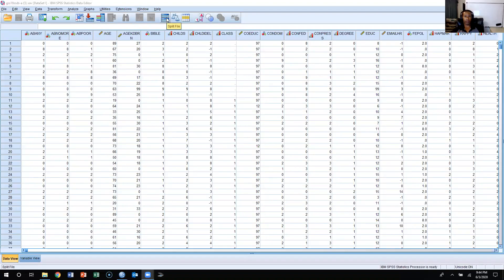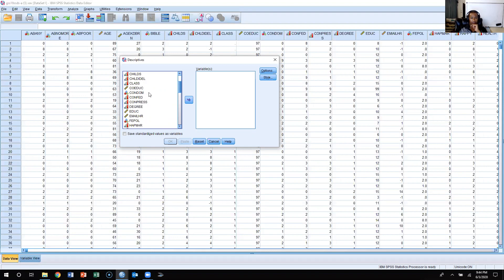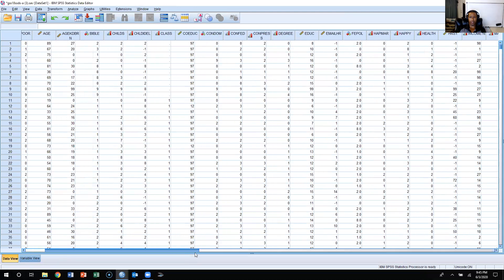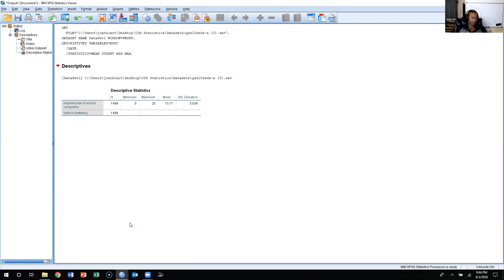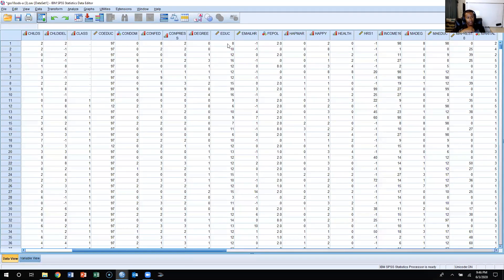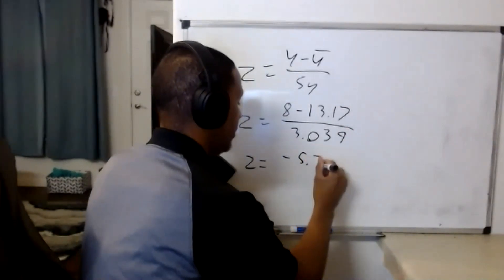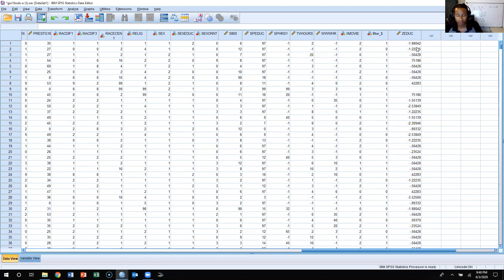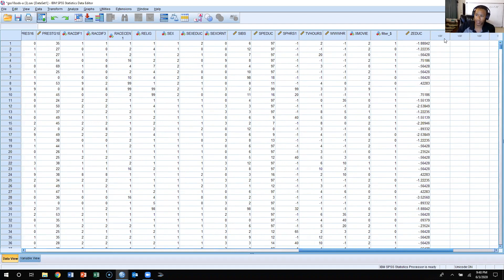Chapter 5 SPSS Lecture